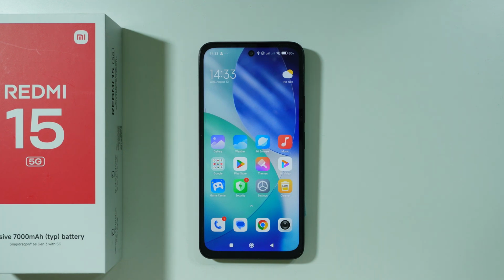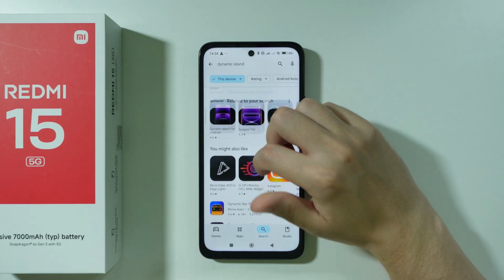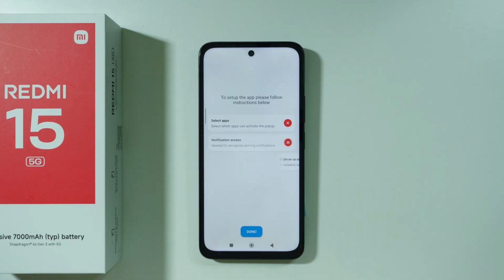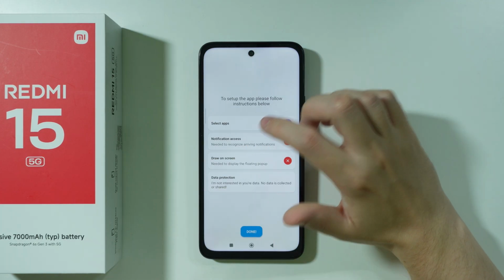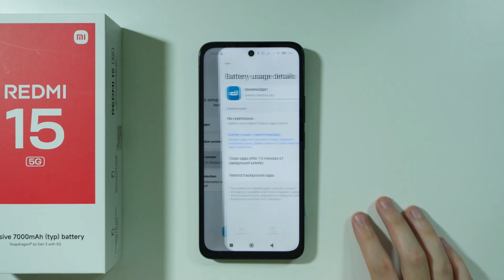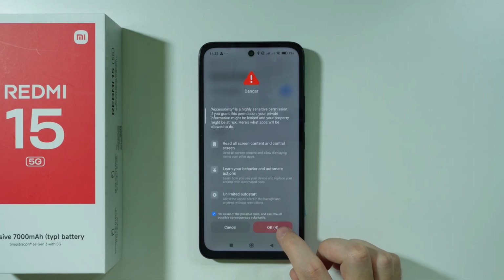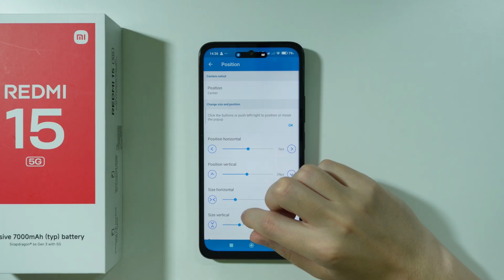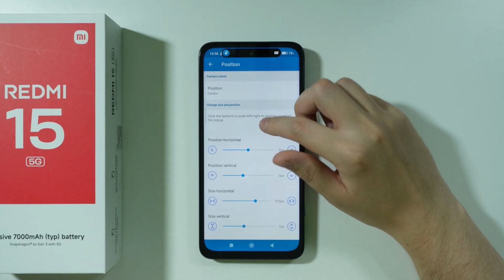Redmi 15: How to Install Dynamic Island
Learn how to add a Dynamic Island-style notification feature to your Redmi 15 using third-party apps. This guide shows you compatible applications that mimic iPhone's interactive alert system on Android. Discover setup steps, customization options, and battery impact considerations for these floating notification bubbles in HyperOS. Get troubleshooting tips for when Dynamic Island apps don't work properly with your specific model or software version.